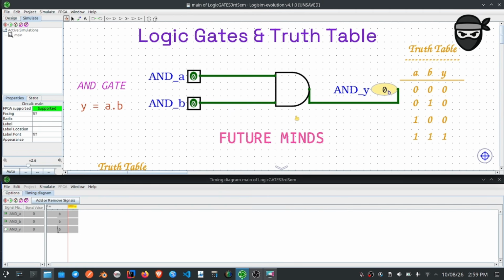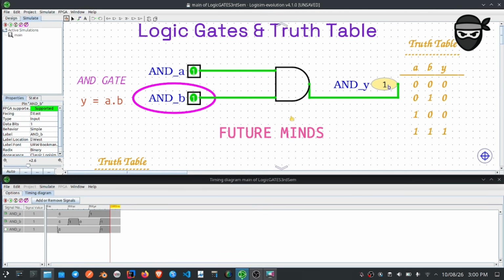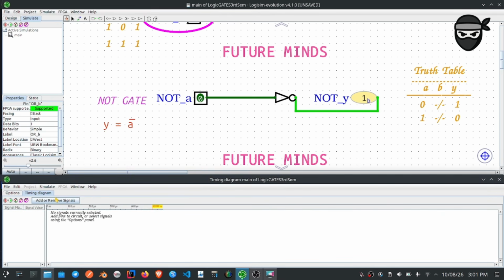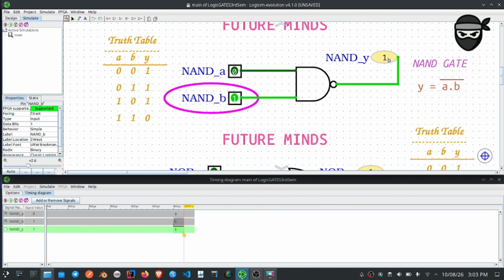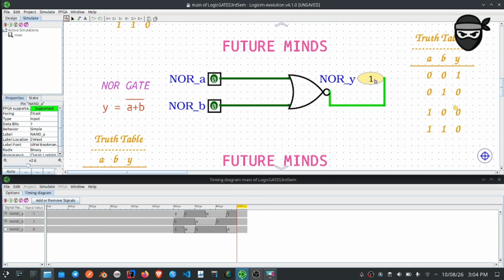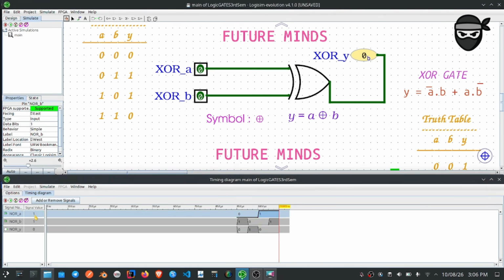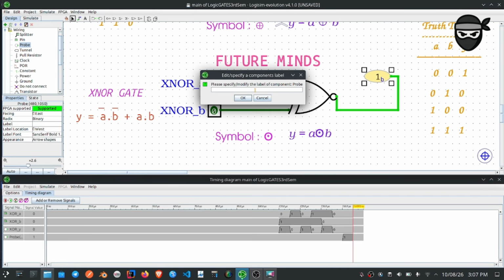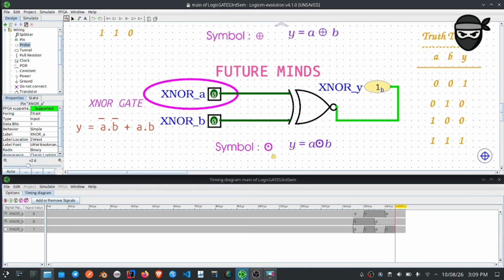LOGIC GATES || DIGITAL LOGIC || SEMESTER EXAM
UNDERSTAND HOW TO OPERATE DIGITAL LOGIC GATES ✅
VERIFY WITH THE TIMING DIAGRAM✅